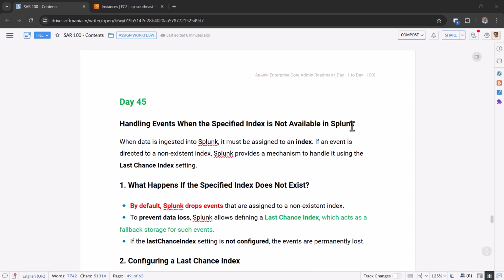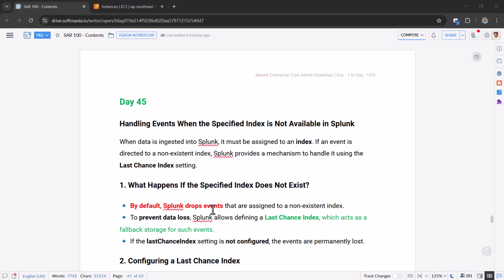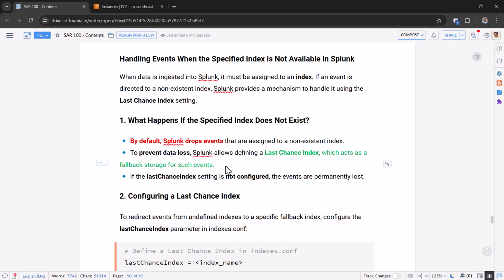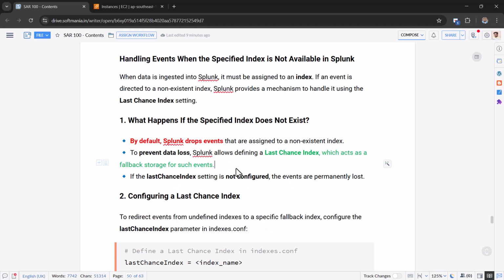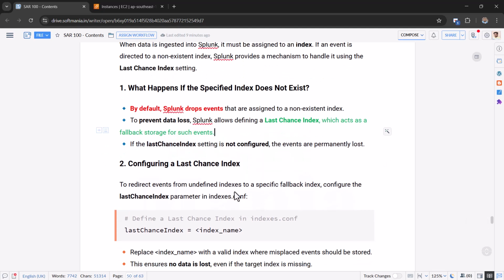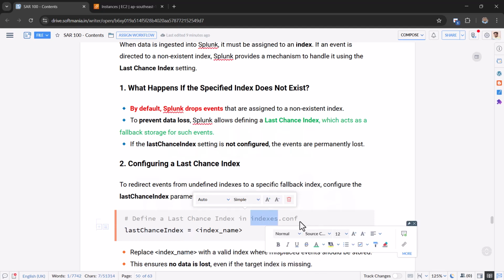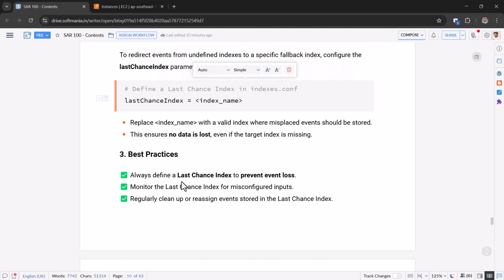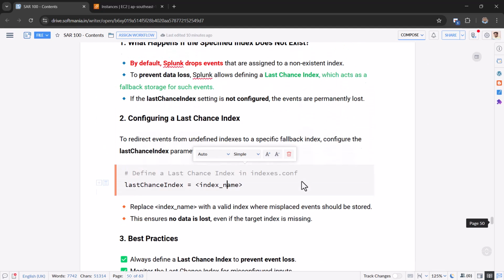Splunk admin Roadmap- Day 45 - Handling Events When the Specified Index is Not Available in Splunk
Got logs but no index to put them in? Here’s the step-by-step fix for when events arrive for a non-existent index.

- In this video, we discuss how to handle events when the specified index is not available in Splunk and how administrators can prevent data loss caused by configuration mistakes or deployment issues.
- In many Splunk environments, events may fail to index due to human errors or incorrect configurations. For example:
An add-on or data input is configured in inputs.conf

- The configuration specifies an index that does not exist in the indexer or indexer cluster
- In such situations, Splunk's default behavior is to drop those events, which can lead to data loss if not handled properly.
- Default Index vs Last Chance Index
- Many administrators confuse default index with last chance index, but they serve different purposes.
- Default Index
- If an input specifies default index, the events will be sent to the main index.
- This works only when default is explicitly defined.
- No Index Specified
- If no index is specified at all, Splunk drops the events by default.
- Using Last Chance Index
- To prevent event loss when an index is missing or not specified, Splunk provides a configuration called Last Chance Index.
- The Last Chance Index acts as a fallback storage location for events that would otherwise be dropped.
- This can be configured in the global stanza of indexes.conf.
- Example Configuration
[default]
lastChanceIndex = fallback_index
- With this configuration:
- If an event does not have a valid index
- Instead of being dropped
- It will be stored in the fallback index
- Benefits of Using Last Chance Index
✔ Prevents data loss due to misconfiguration
✔ Captures events when indexes are missing
✔ Helps administrators identify configuration mistakes
✔ Improves data reliability in production environments
Best Practice
- Even if you believe all inputs are configured correctly, it is recommended to always configure a Last Chance Index as a safety mechanism in your Splunk environment.
- This ensures that unexpected deployment issues or configuration errors will not result in lost events.
- Why Splunk drops events when indexes are missing
- Difference between Default Index and Last Chance Index
- How to configure lastChanceIndex in indexes.conf
- Best practices to prevent event loss in Splunk deployments